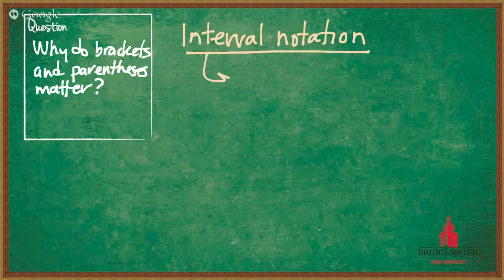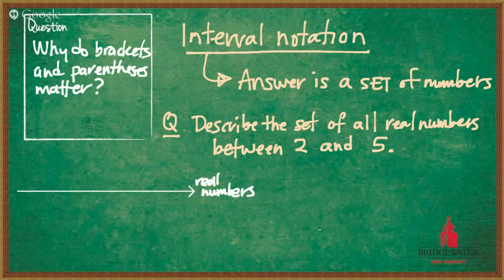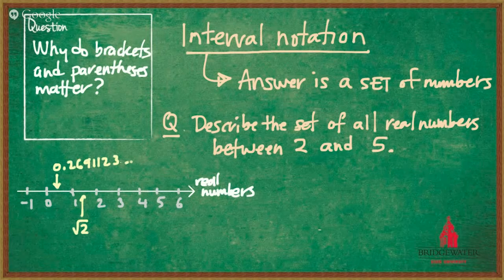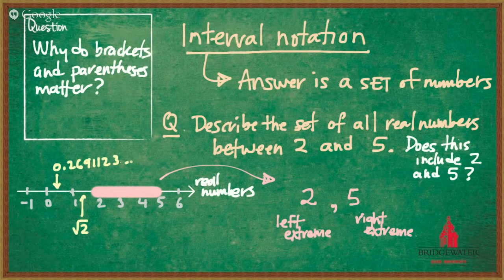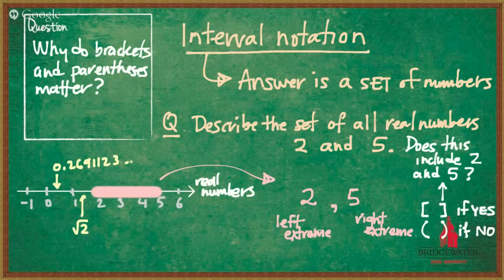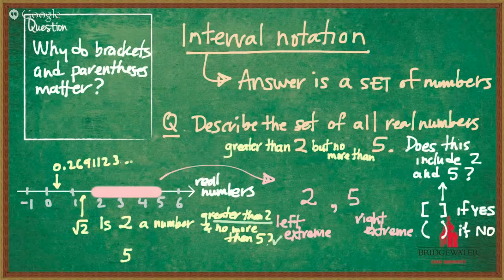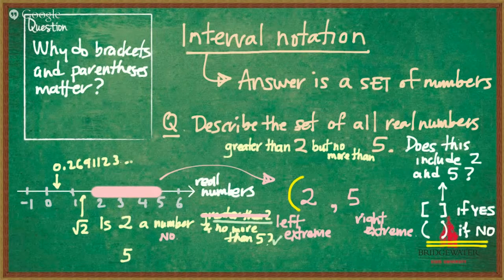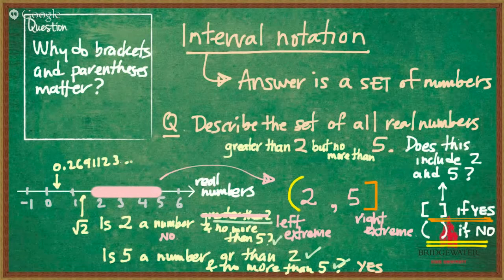095.4 Regarding ( ) vs. [ ] in interval notation